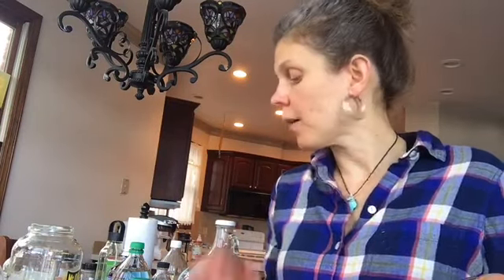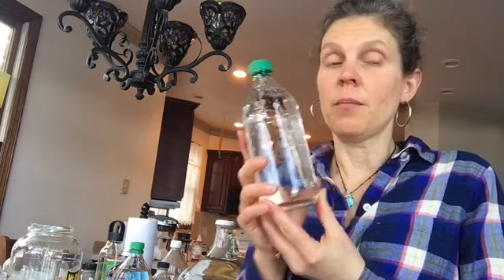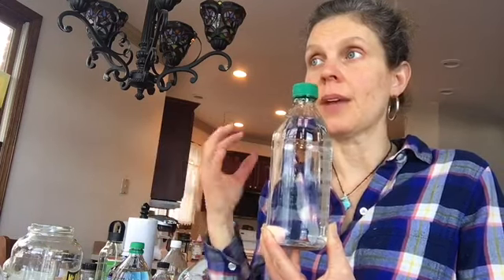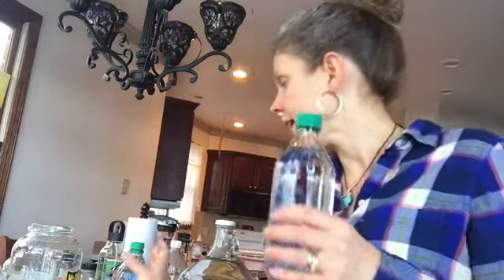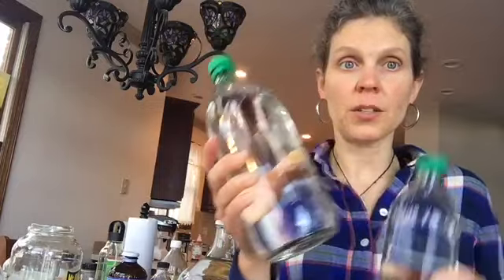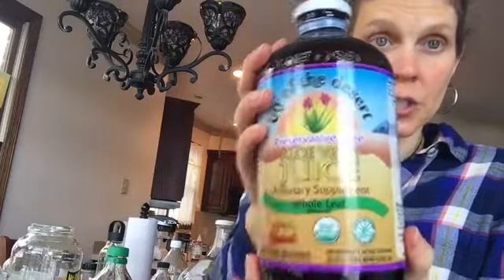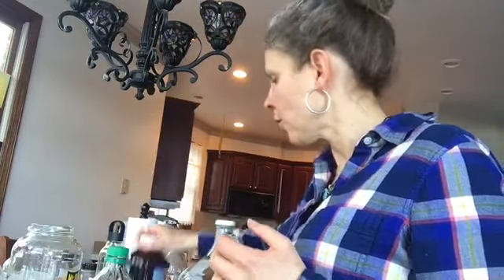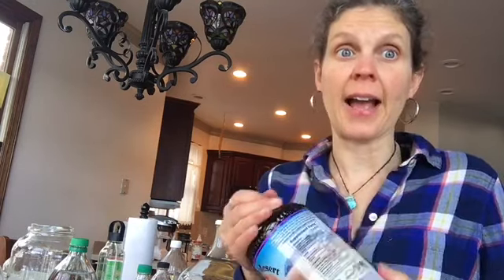How to make your own water bottles:-)